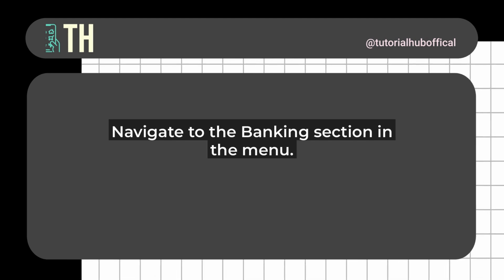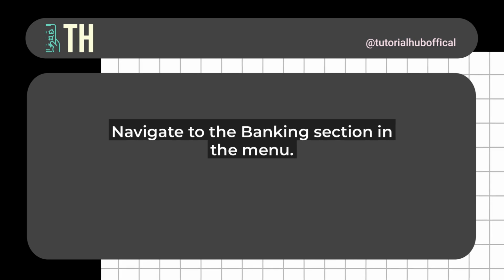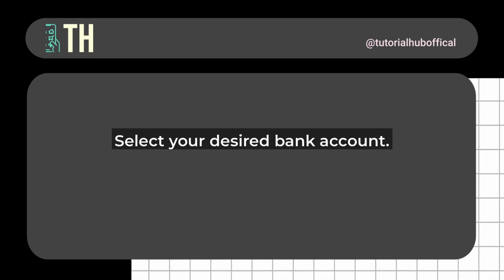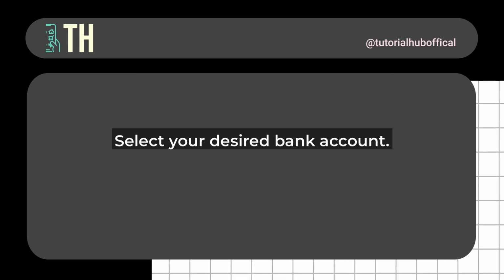How To View Bank Statements On QuickBooks Online 2025